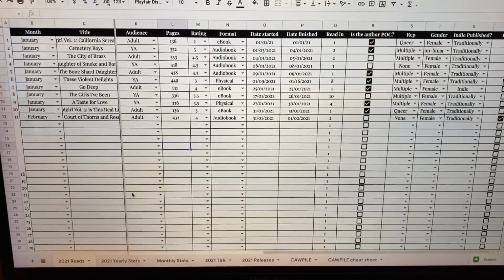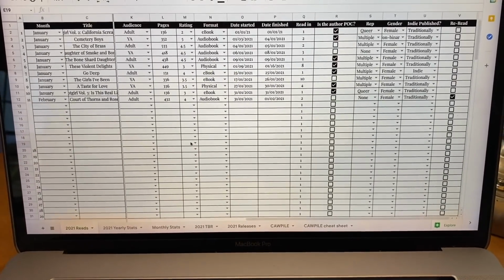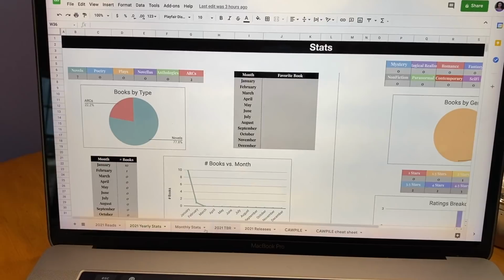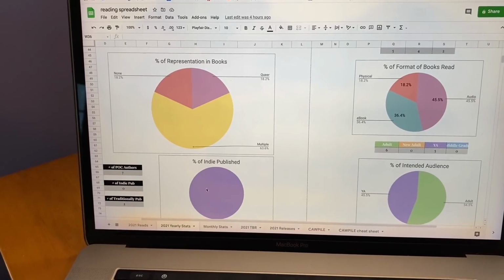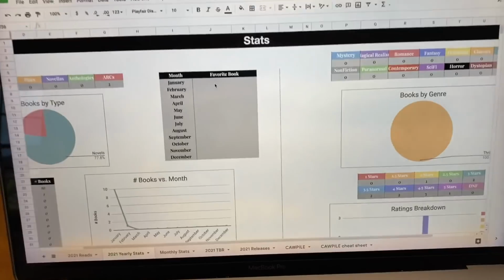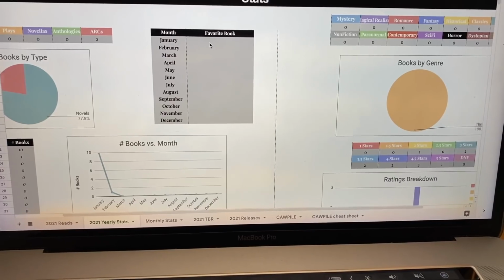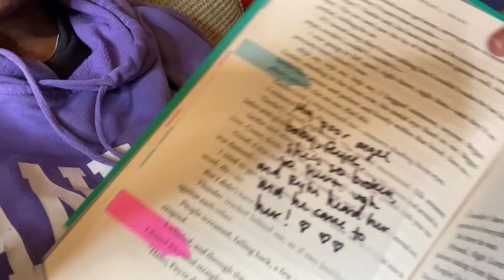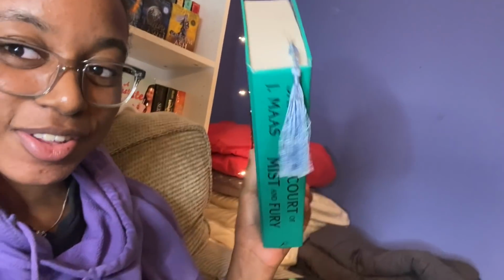rereading a court of mist and fury (spoilers) | weekend reading vlog + GIVEAWAY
rereading a court of mist and fury (spoilers) | weekend reading vlog
leave a comment for a chance to win a clip on reading light!
Clip-on Reading Light (6 LEDs)
Clip-on Reading Light (16 LEDs)